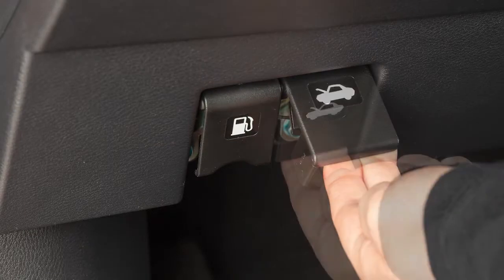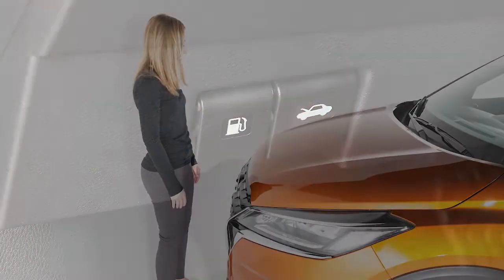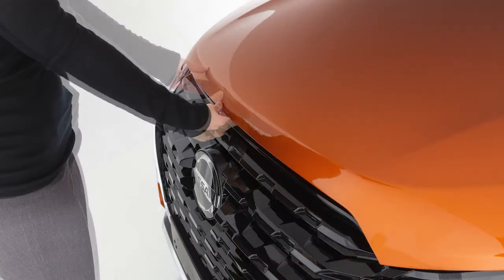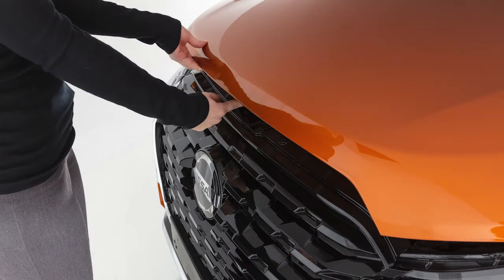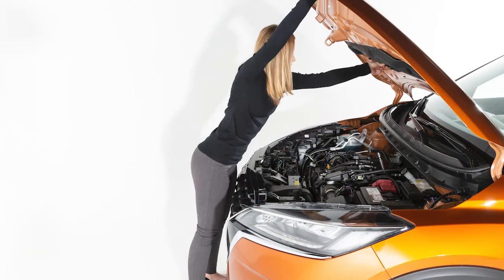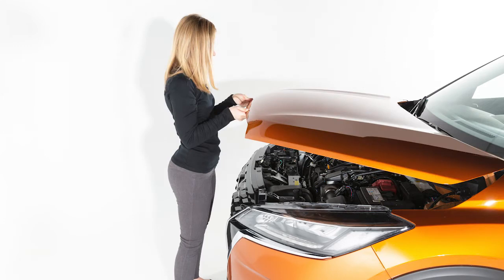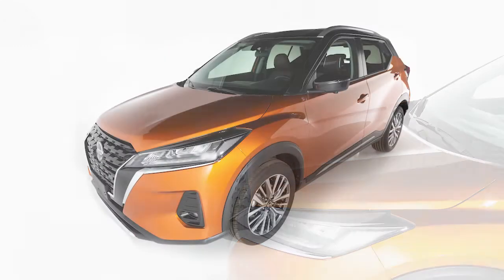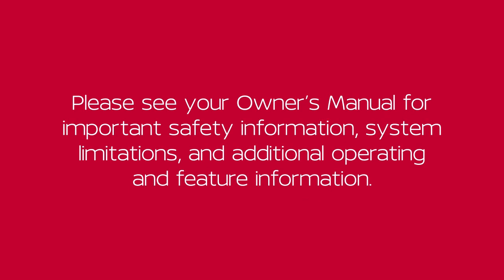2021 Nissan Kicks - Hood Release